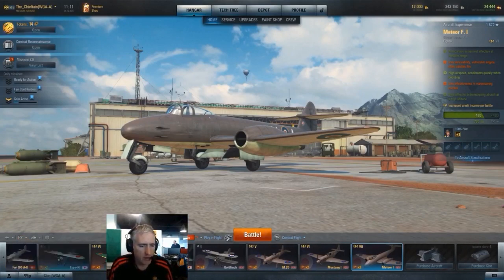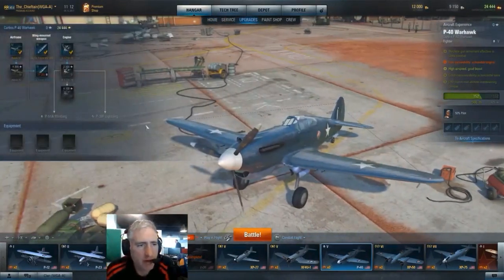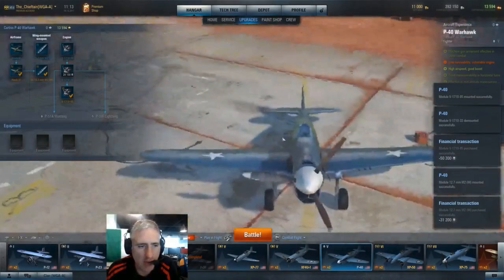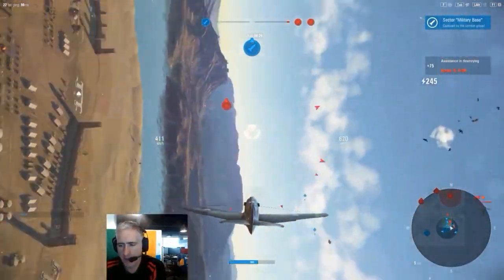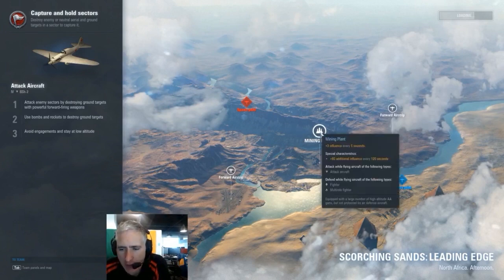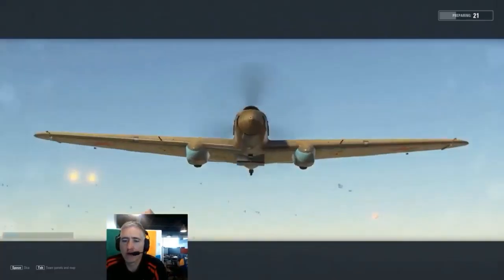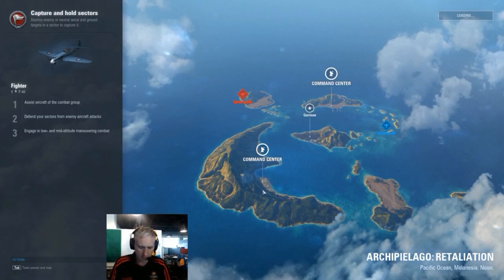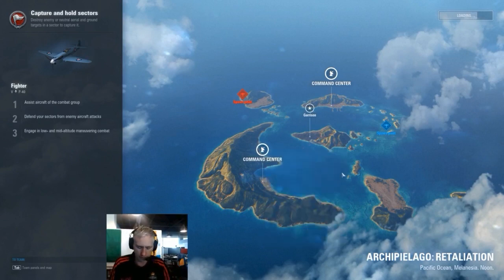World of Warplanes – Live Gameplay #24 with The Chieftain!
Fly with The Chieftain during this World of Warplanes live gameplay session!

Livestream begins at: 1:29